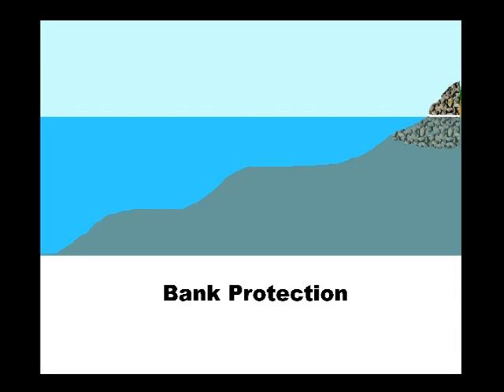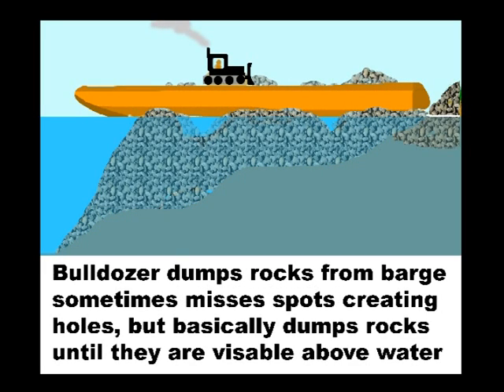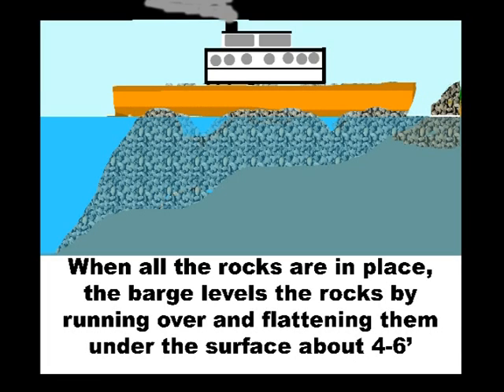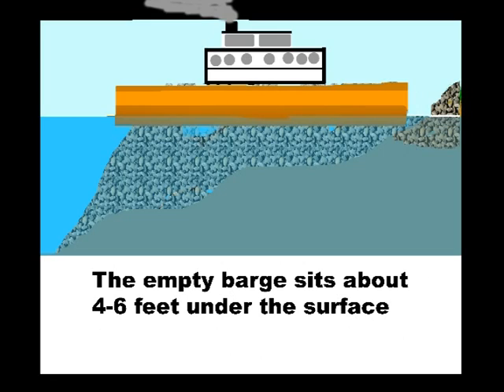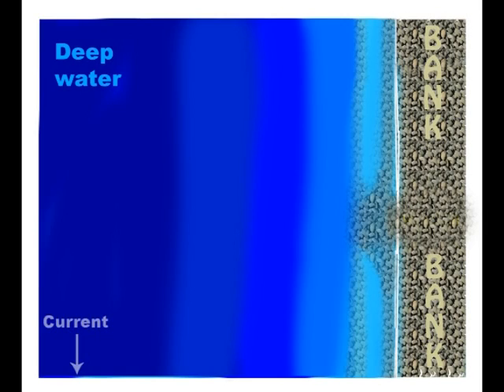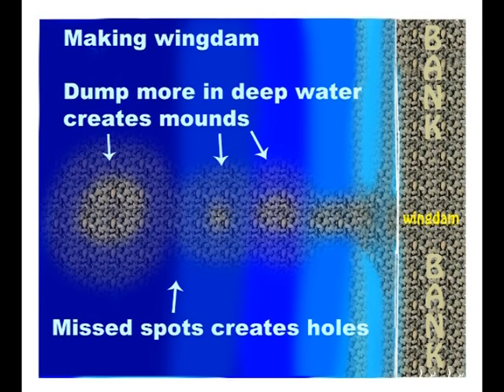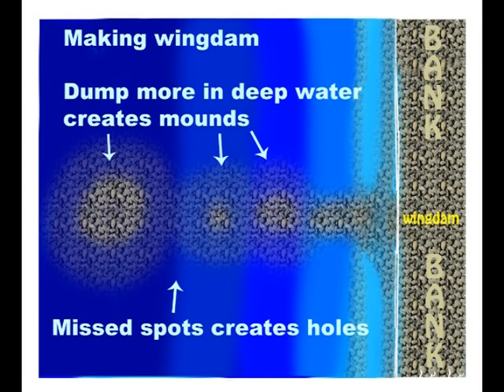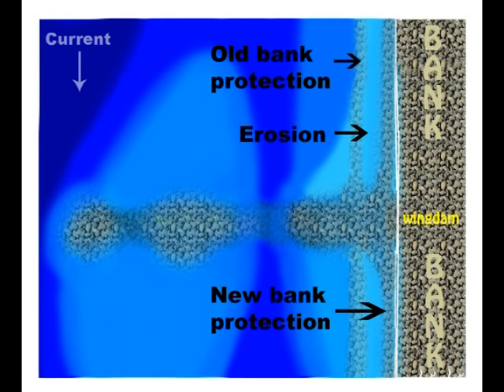Making wingdams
Making wingdanms